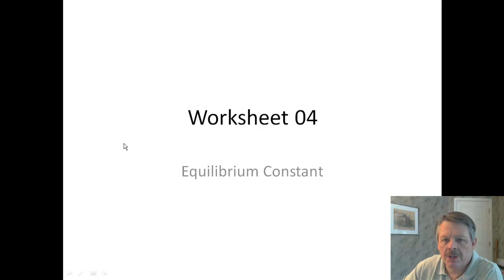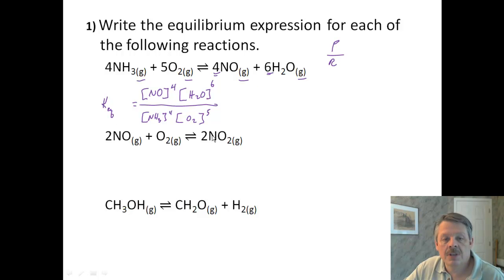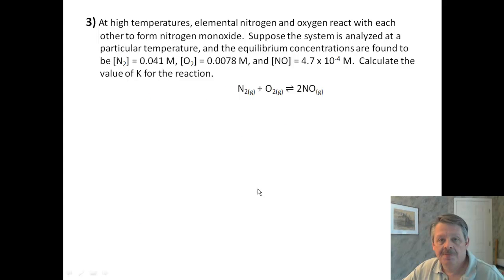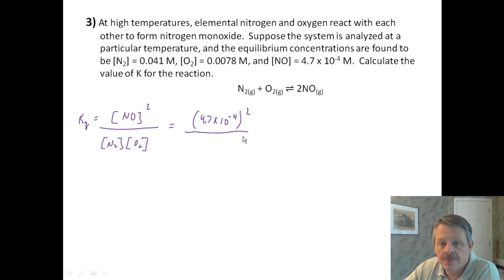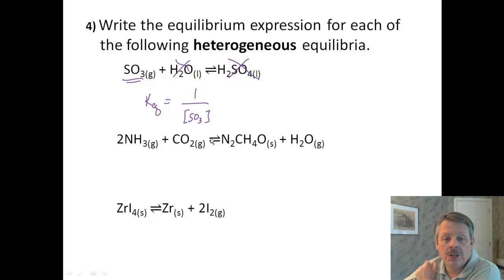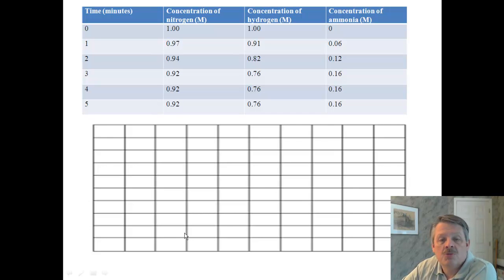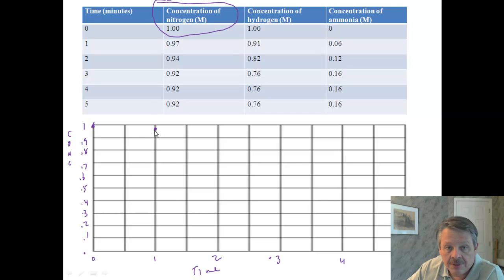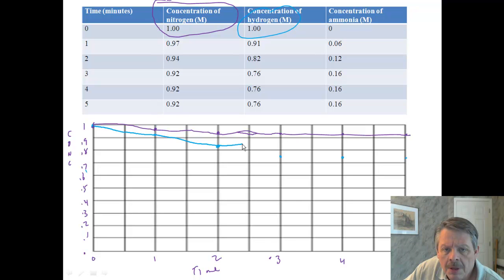04 Equilibrium Constant